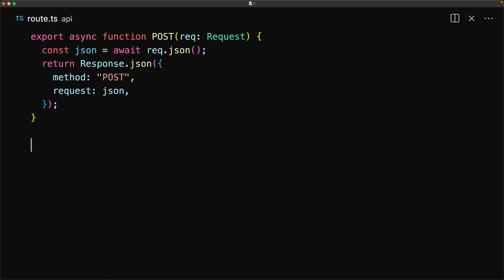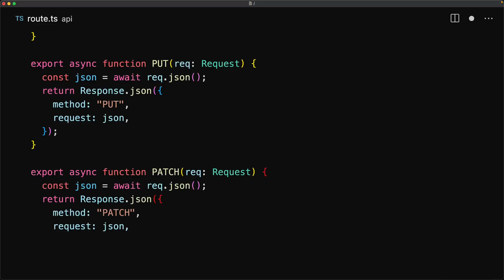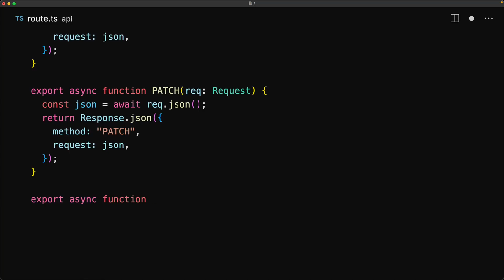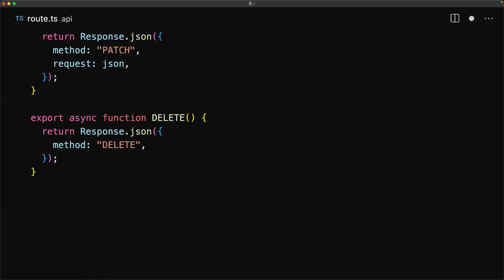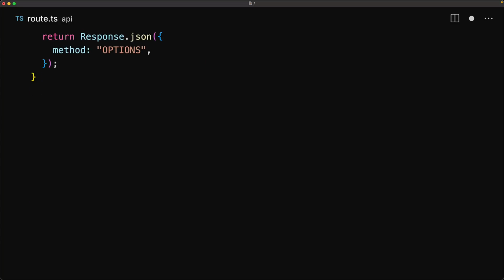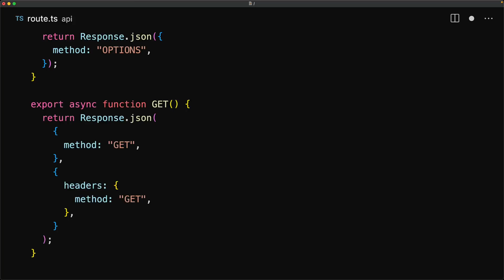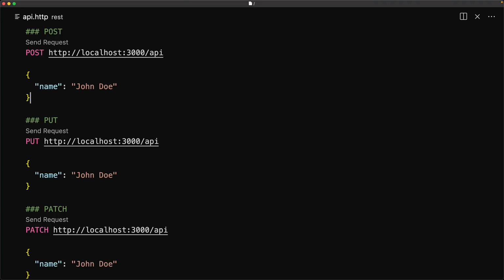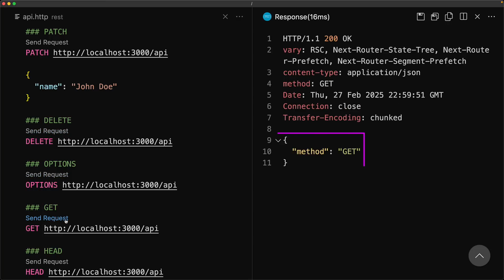Do you know HTTP HEAD?